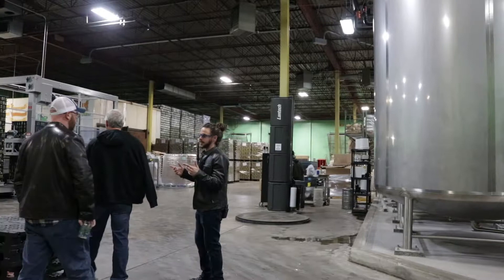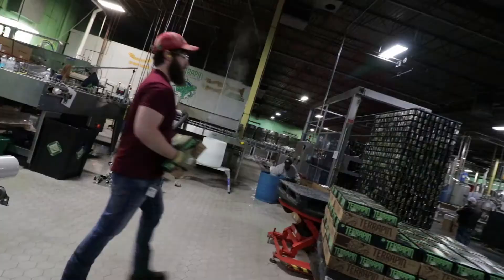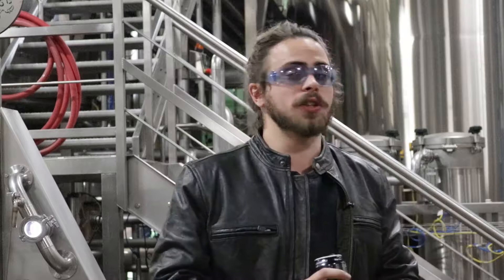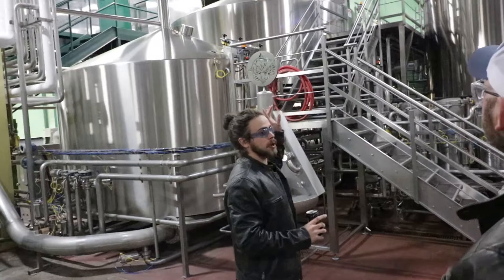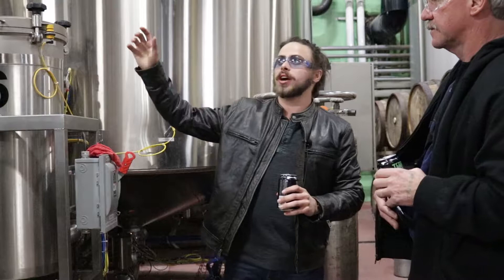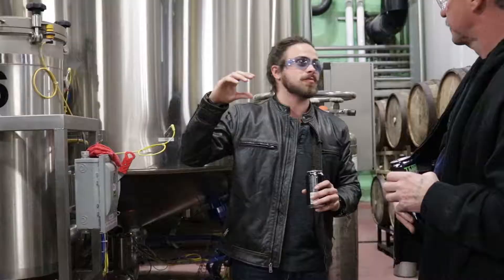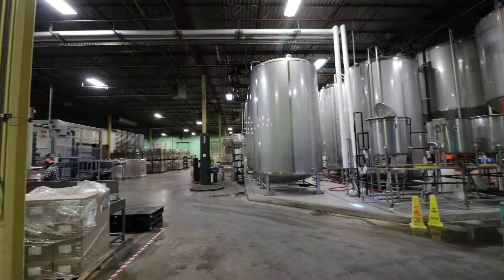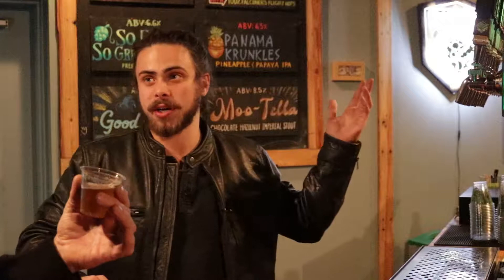Terrapin Beer Co. Brewery Tour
Chef Mike and Tony take a tour of the Terrapin Beer Co. brewery in Athens GA, home of their world famous Hopsecutioner. an American IPA.

Audio used with permission from Footage Firm.